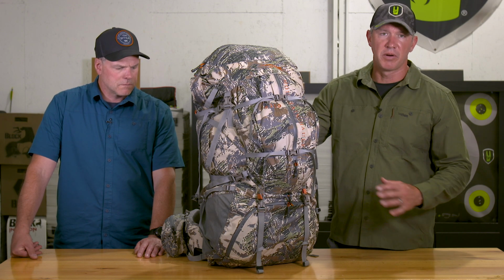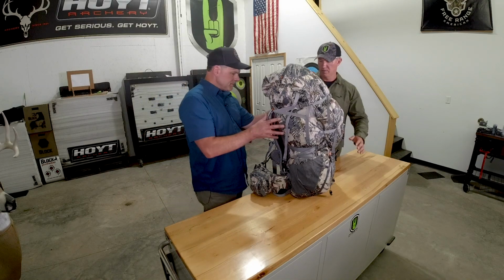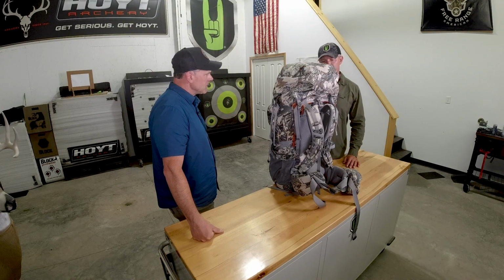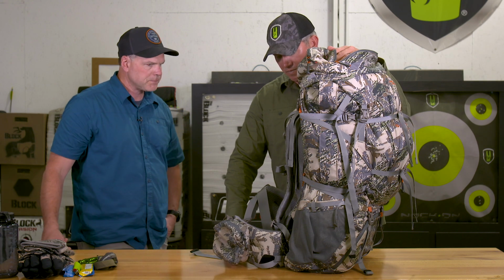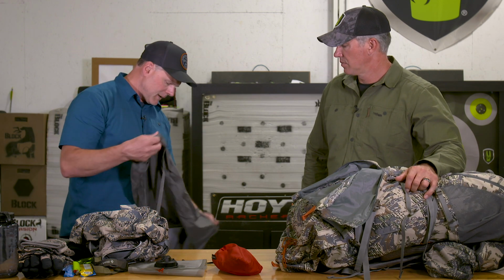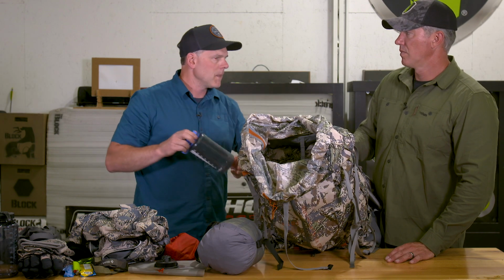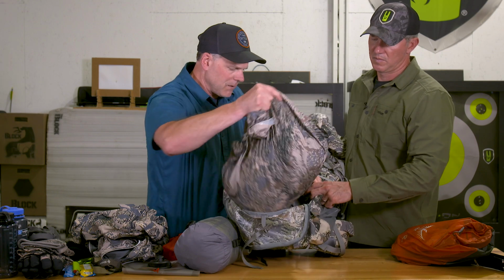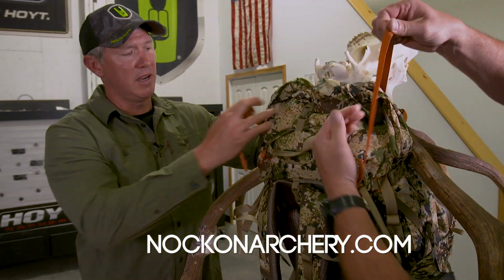Sitka Mountain Hauler 6200 Full Loadout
Here’s how to Load out the Sitka Mountain Hauler 6200 for a 7 day backcountry hunt. This pack is slammed with features and extreme weather survival master John Barklow shows you everything you need to know.